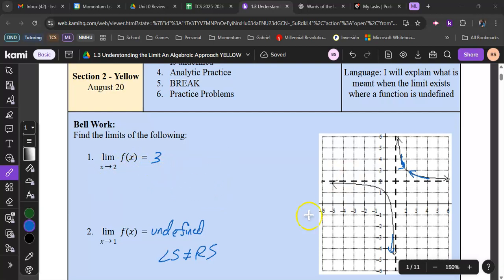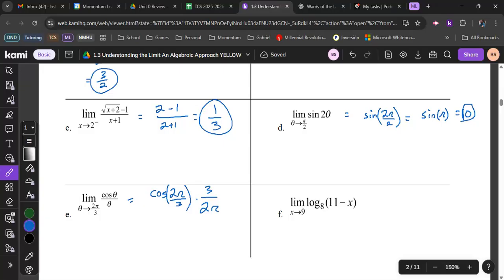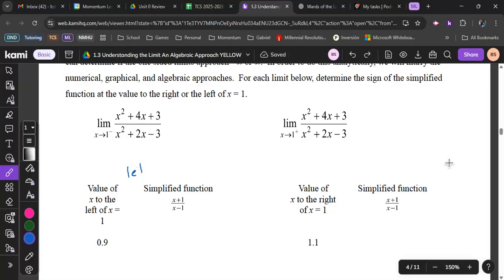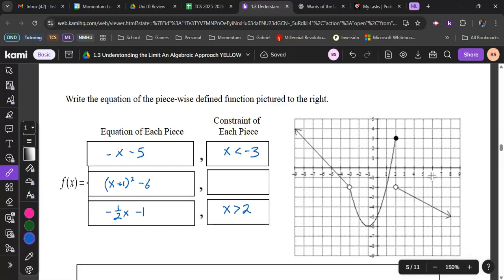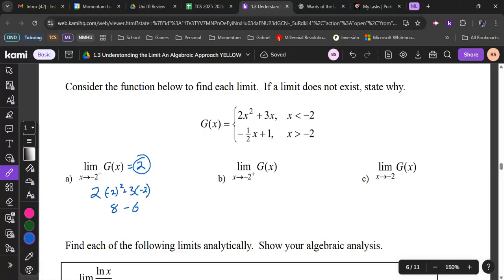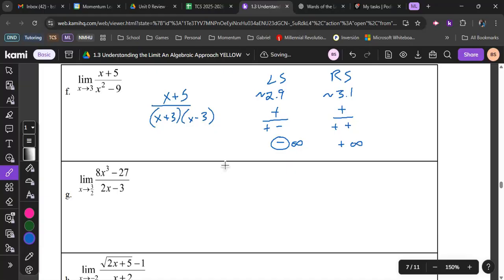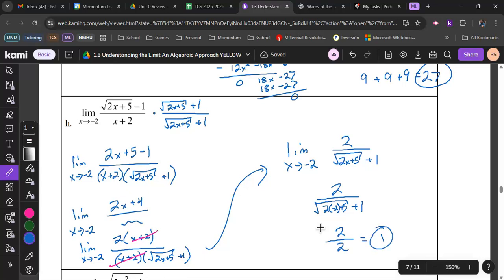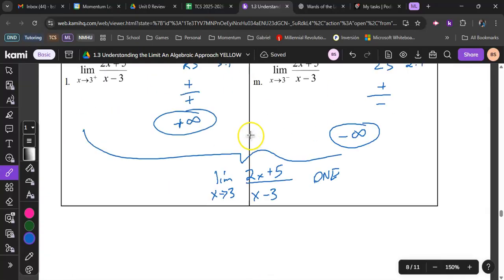1.3 Understanding the Limit an Algebraic Approach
AP Calculus
1.3 Understanding the Limit an Algebraic Approach